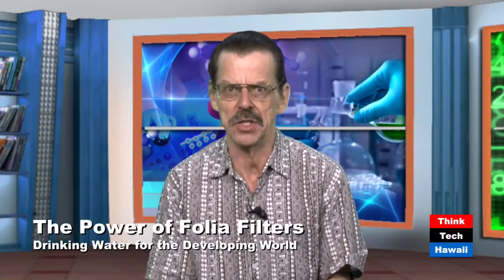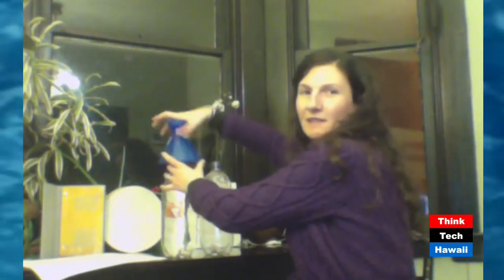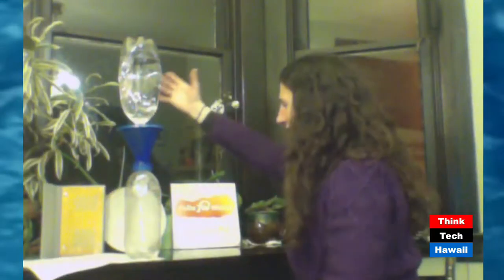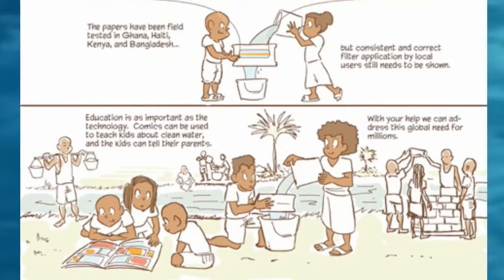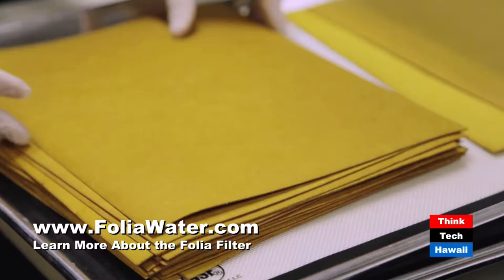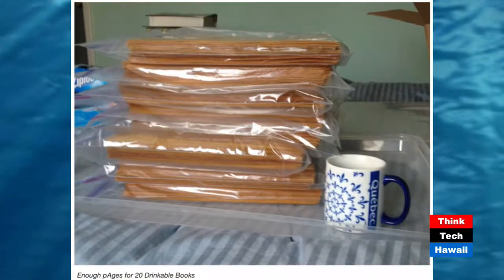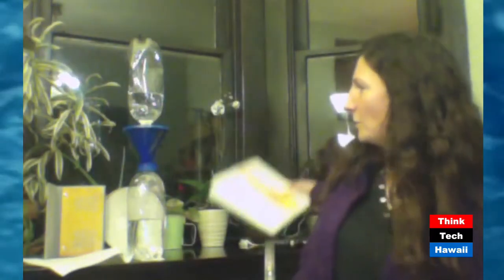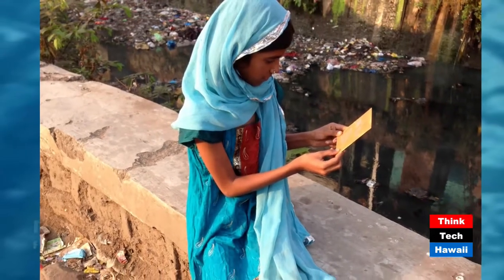Drinking Water for the Developing World - The Power of Paper - Folia Water Filters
Dr. Theresa Dankovich and her colleagues have developed an inexpensive water filter system – think of your standard drip coffee maker – where the paper is impregnated with silver nanoparticles that decontaminate the water passing through. These filter have potentially huge potential to address the needs of the ~660 million people around the world who lack access to safe drinking water.